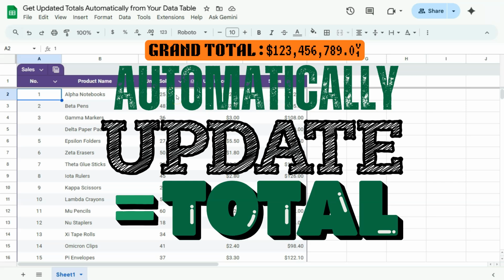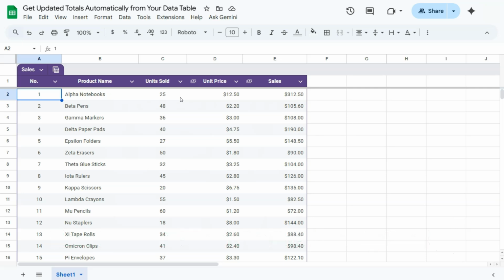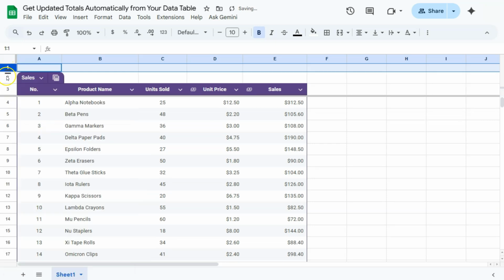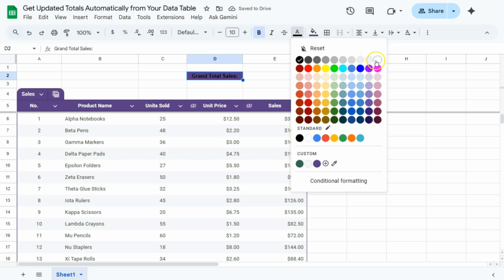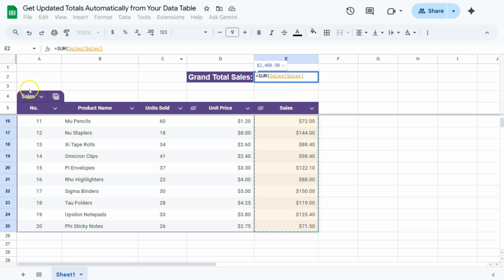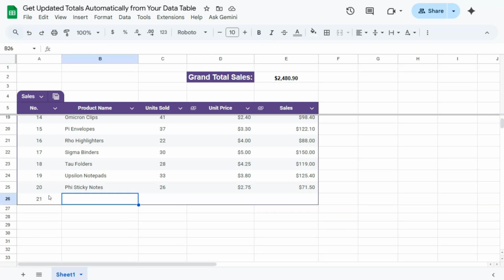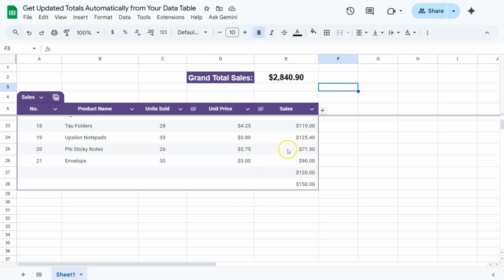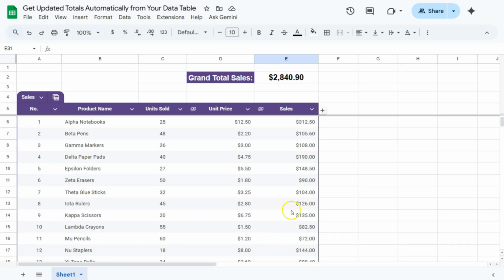Get Updated Totals Automatically from Your Data Table (Google Sheets Tutorial)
Learn how to get updated totals automatically from your data table in Google Sheets.

Discover how to use formulas and dynamic ranges so your totals change instantly when you add or remove data. This tutorial will help you save time, reduce manual updates, and make your spreadsheet smarter and more efficient. Whether you’re managing sales, tracking expenses, or analyzing reports, you’ll see how automation can make your workflow seamless. Perfect for beginners and anyone who wants to take their Google Sheets skills to the next level with real-time updates.